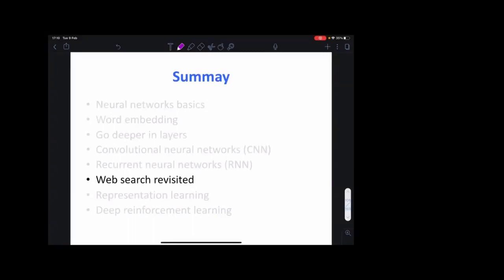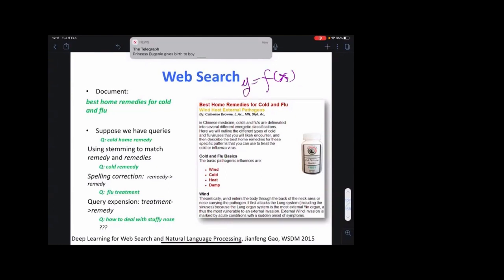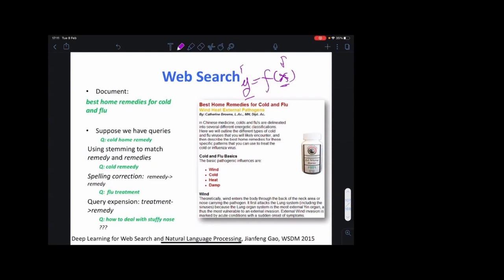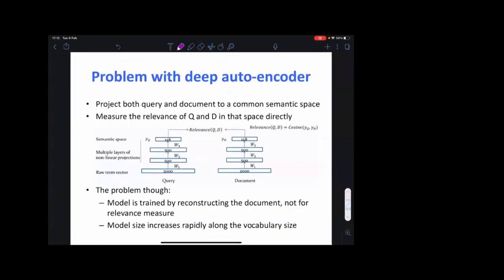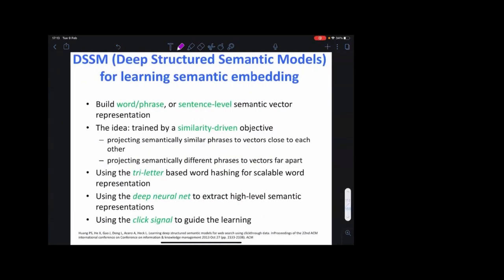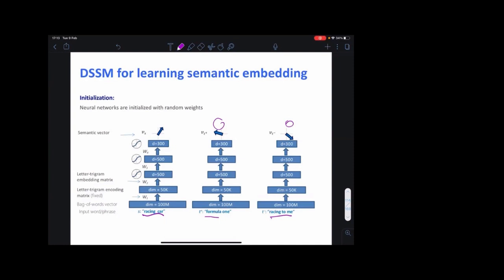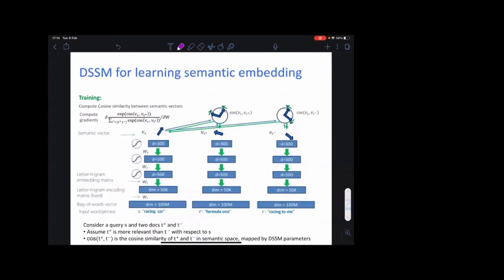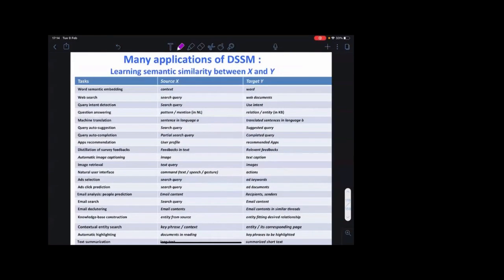Beyond the Basics: Mastering AI with MindSpore – Web Search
🚀🔍🤖 Check out the latest MindSpore video tutorial on deeplearning for web search! Learn how to harness the power of AI to improve your web search experience.